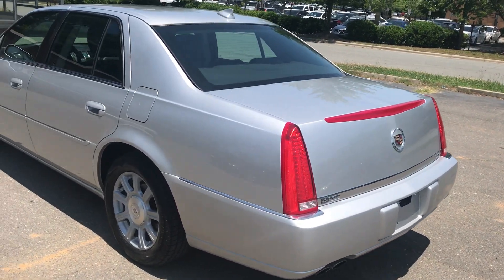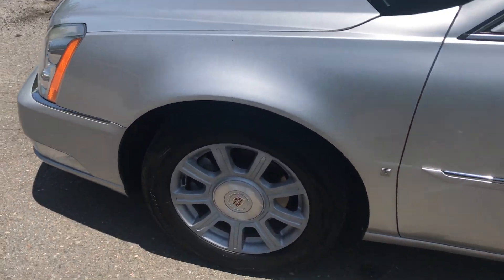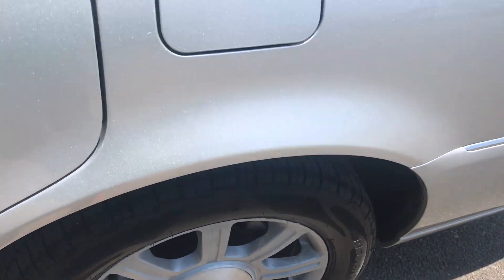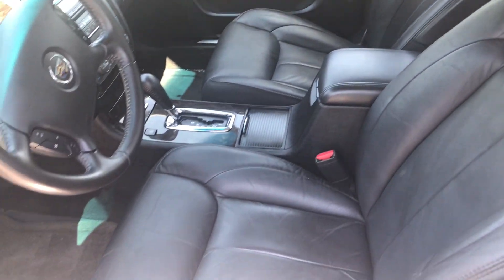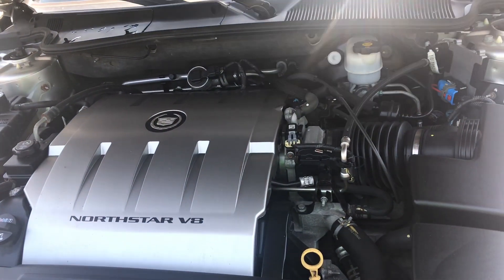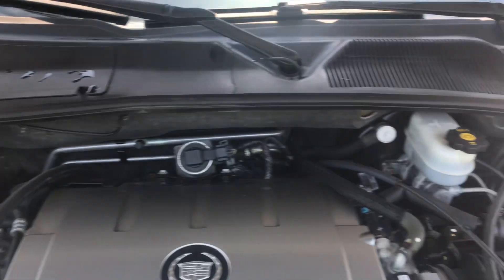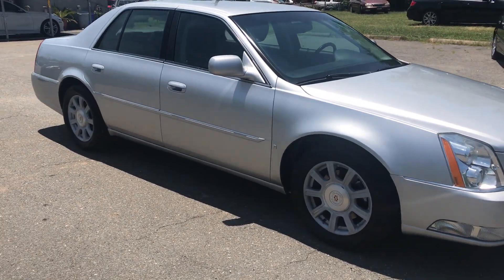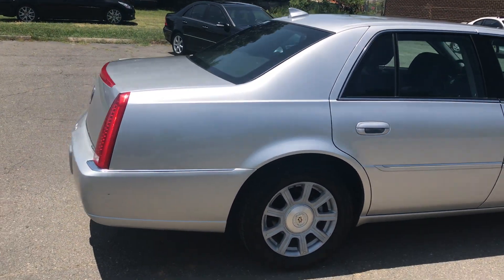2010 Cadillac DTS Sedan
Leather Interior// Keyless Entry// Remote Start// Brand New SIGMA Regent Touring Tires// According to newcartestdrive.com review// The Cadillac DTS is a full-size luxury car with full-size American power and a warm, spacious interior. It's big, powerful and luxurious, and offers the security and peace of mind expected from a Cadillac. Though its styling is restrained, the DTS is loaded with technology. Fortunately, you don't have to study the owner's manual to make the DTS do its job. This is a rational luxury car, easy to operate in addition to being large and luxurious. The front-wheel-drive DTS comes with a 4.6-liter V8 engine that develops 275 horsepower// Fuel Economy (15 city/ 23 hwy) mpg// Extended Warranties, Pre-Purchase Inspection and Financing available upon customer request.